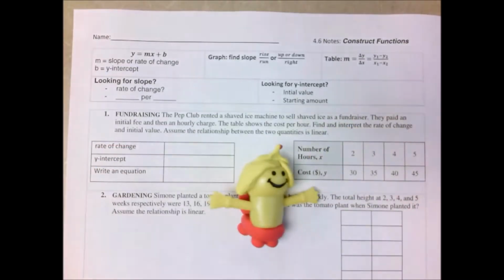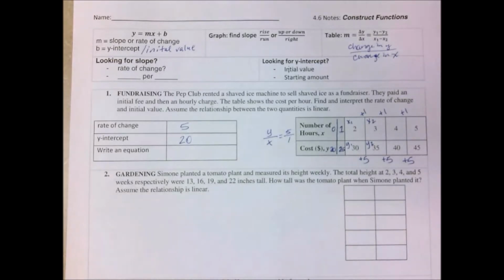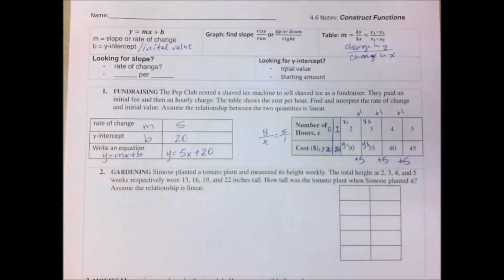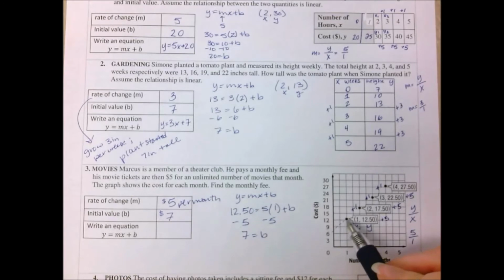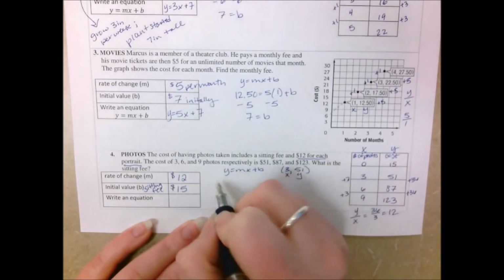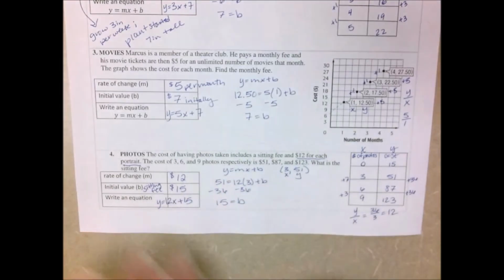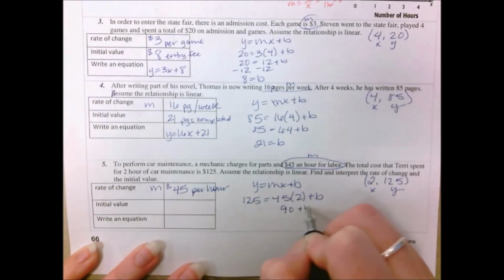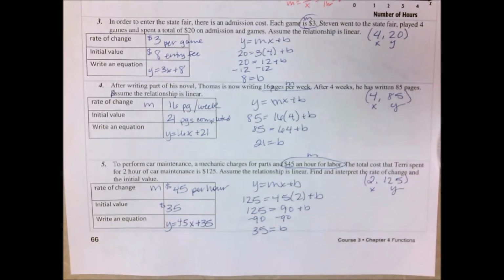4.6 Construct Functions